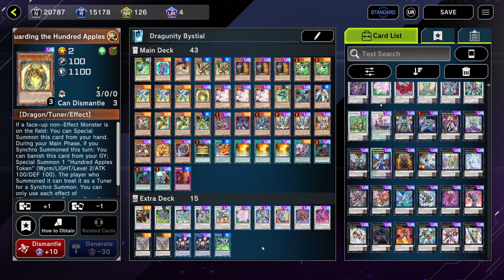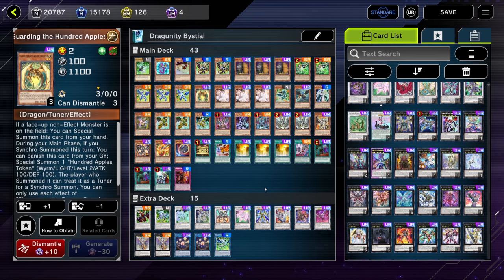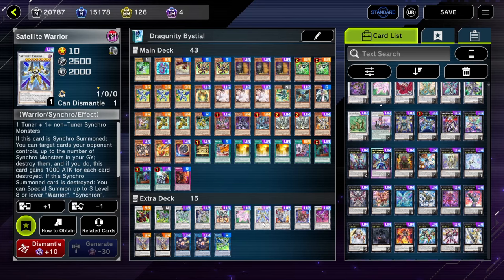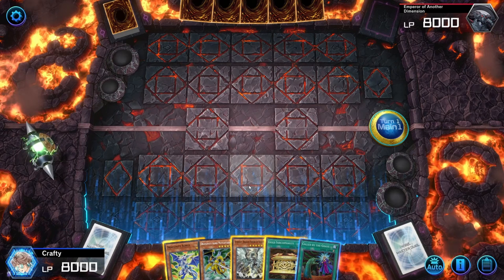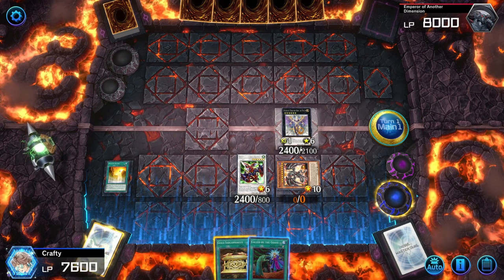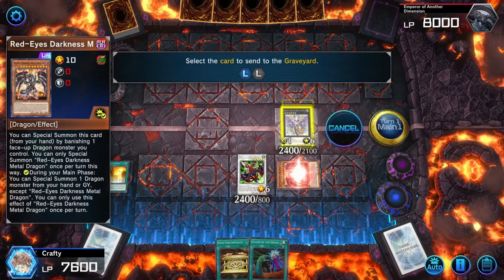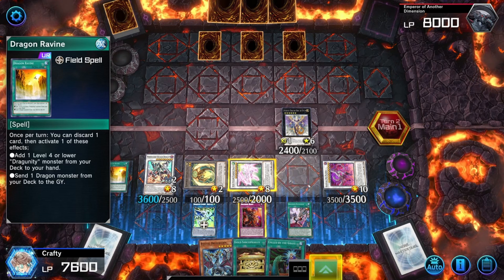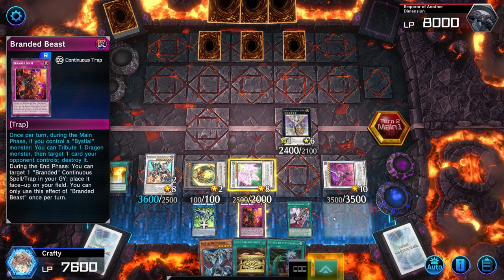New Dragunity Deck and Combo Guide with Bystial Dis Pater and Ringowurm in Yu-Gi-Oh! Master Duel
Please, check the pinned comment for important Notes!
In this video guide, I showcase the New way of playing the Dragunity Deck, and explain the Combo with Bystial Dis Pater and Ringowurm, in Yu-Gi-Oh! Master Duel.

Timestamps:

0:00 Intro
0:44 Deck Profile
9:58 Subscribe
10:15 Combo Guide